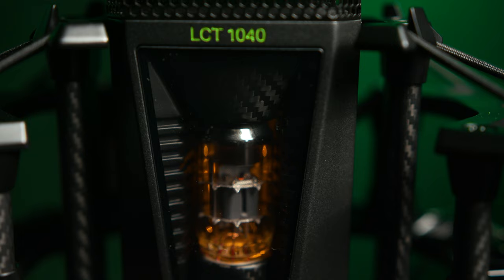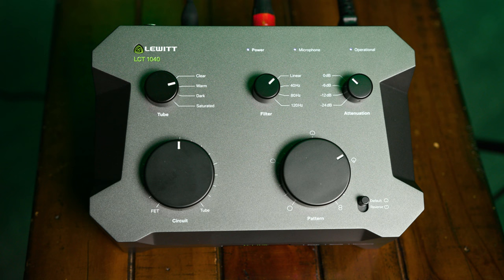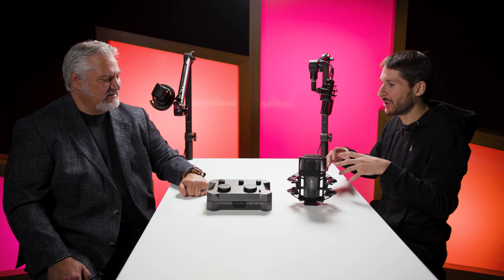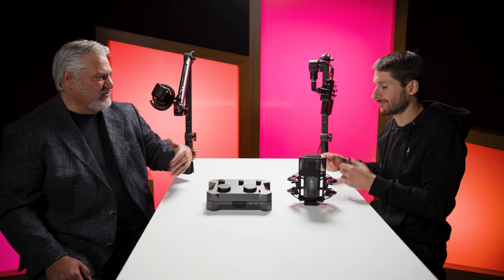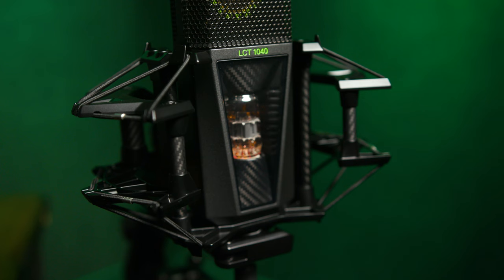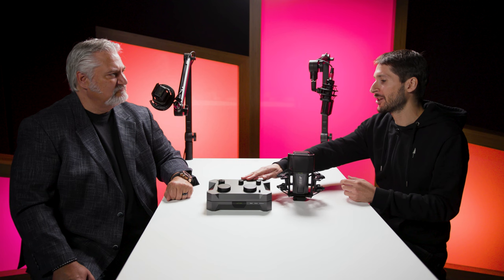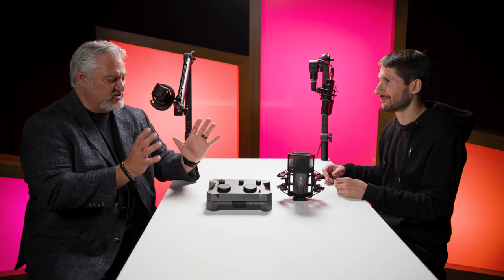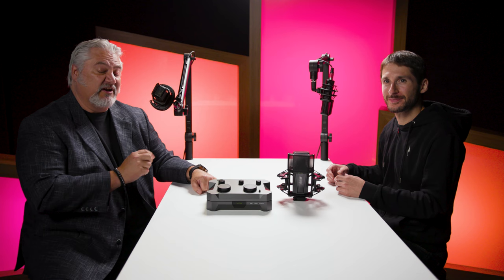Lewitt LCT 1040 Tube Microphone System Demo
If you‘re wondering what video gear we use, check it out

Recording engineers at Sweetwater were beyond excited to run the Lewitt LCT 1040 tube microphone system through its paces. The result? In one word — wow! The glowing heart of the microphone body is a premium E88CC/6DJ8 tube from JJ Electronics. What’s truly impressive is there is also a FET circuit in play here — you can toggle seamlessly between them from the included remote control, which conveniently docks with the mic’s sleek power supply. The remote also lets you select between the mic’s five seamlessly blendable polar patterns, three highpass filters, and three pre-attenuation settings. Check it out!

After you watch, check out Sweetwater.com today for all your music instrument and pro audio needs!